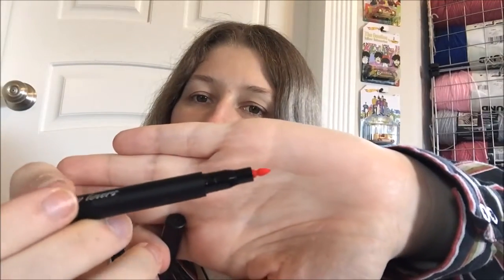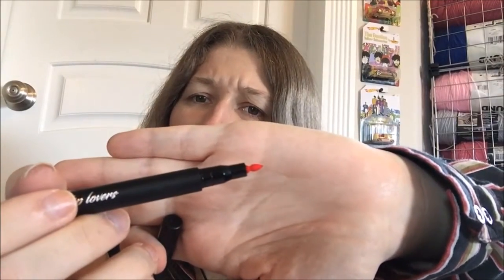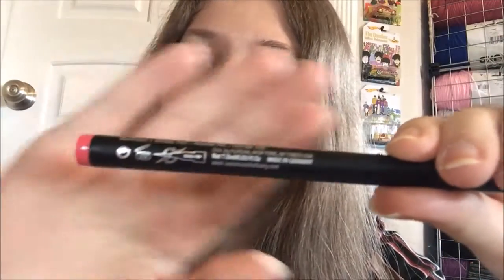Review - Aurora 24H Lively Lipstain in Salmon